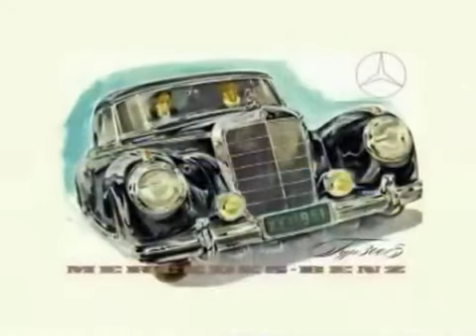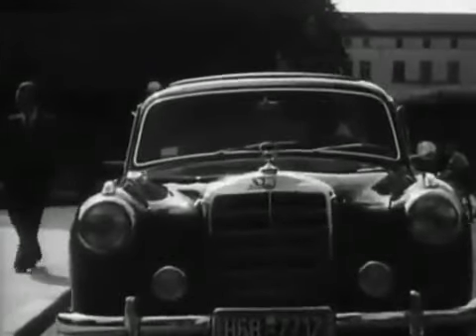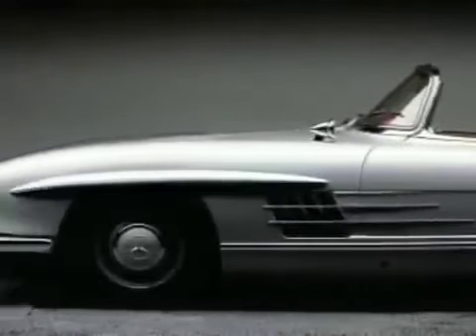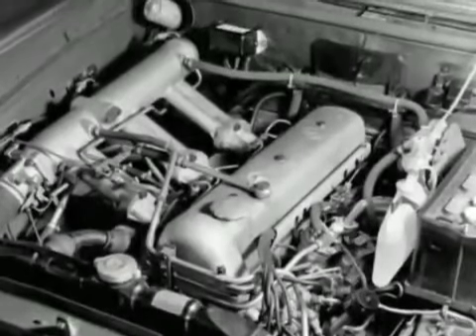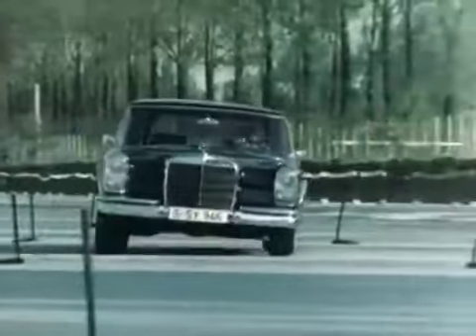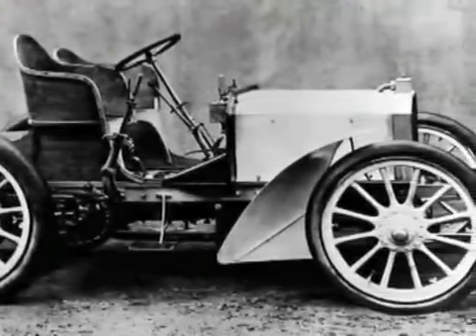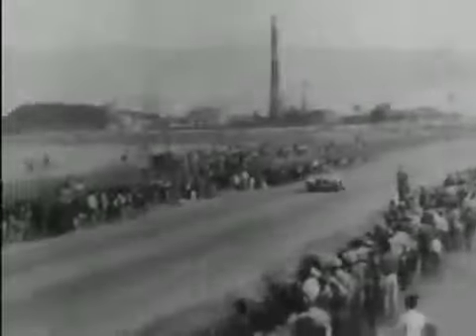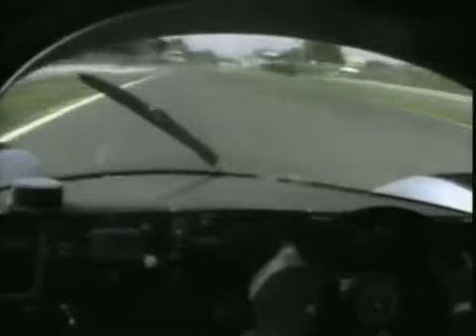Mercedes Benz History Part 2